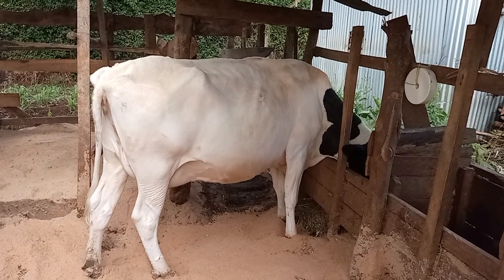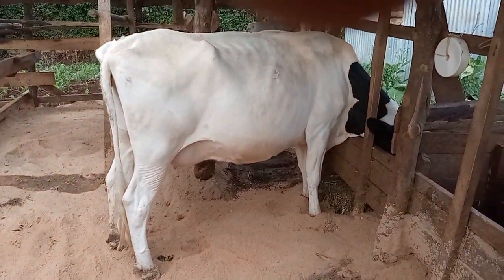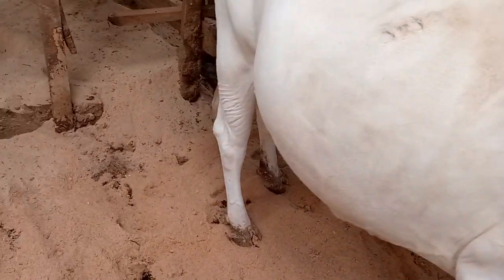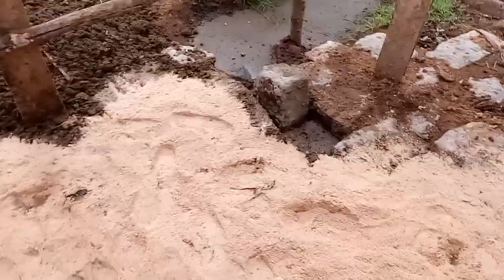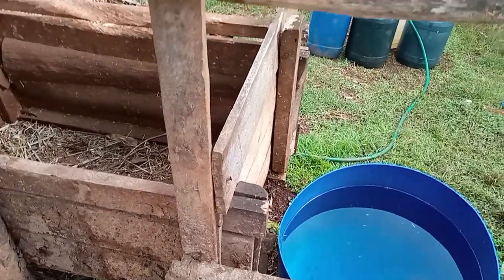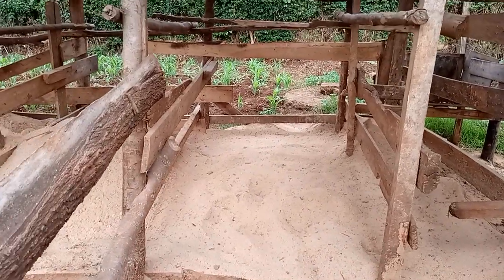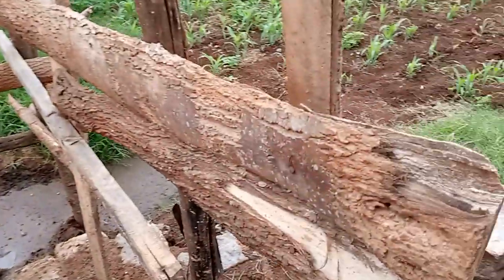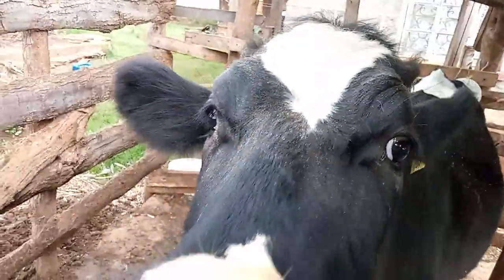COW COMFORT (SIMPLE AND AFFORDABLE BEDDING)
Dairy farmers should ensure cow comfort.You can use sawdust,Rubber mattresses or fine sand.Good comfortable beding will  increase milk production from  the cow as well as maintain the health of the cow.Watch along as we share knowledge.Please subscribe to my channel to reach 1k subscribers.Like ,Share and Comment.